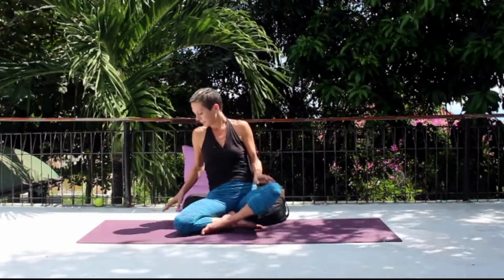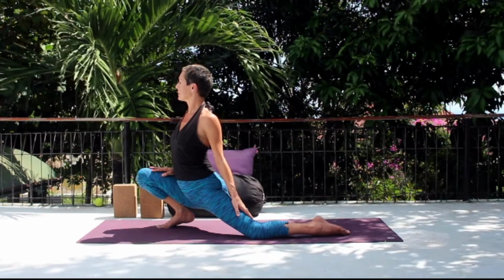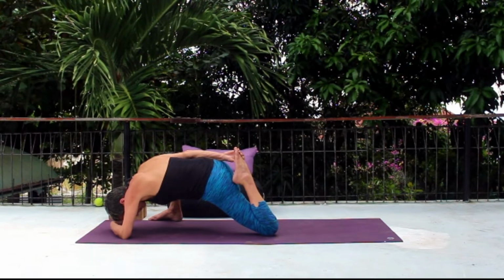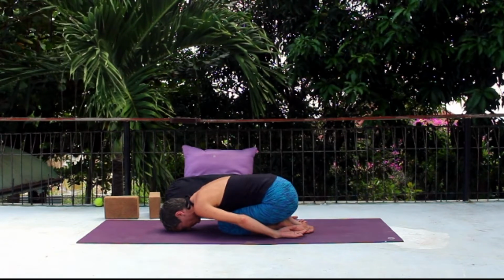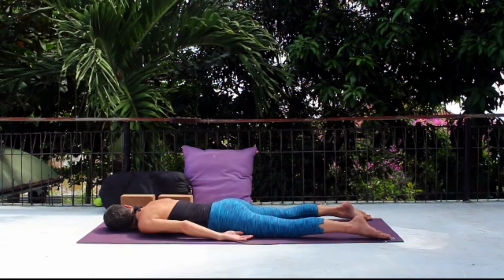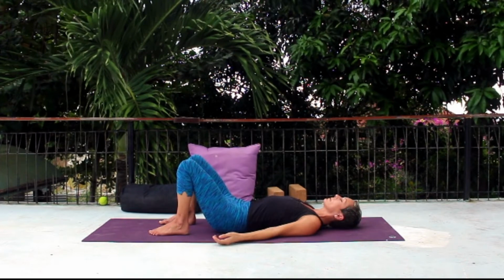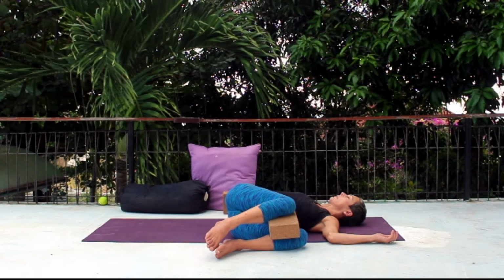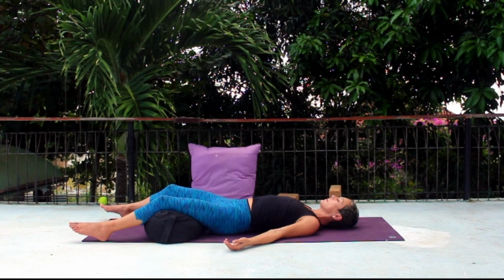1 HOUR YIN YOGA FULL BODY STRETCH - Increase Flexibility - Deep Stretch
1 HOUR YIN YOGA FULL BODY STRETCH

A full hour Yin Yoga Deep Stretch practice to increase flexibility & joint health in the hip flexors, thighs, pelvis & front of the body, & release excess emotion & negativity we can store inside both body & mind.

When we target, in particular, your hip flexors, thighs, pelvis & front of the body, you will stimulate the Stomach & Spleen meridians, releasing conscious or subconscious worry-based emotions we can hold onto while working with the body.

Variations are given & explained with demonstrations. Suitable for all levels of experience & body shapes, from beginners to advanced.

Have your bolsters, cushions/pillows/blocks ready.

🌟 𝐒𝐩𝐞𝐜𝐢𝐚𝐥 𝐘𝐨𝐠𝐚 𝐒𝐭𝐮𝐝𝐢𝐨 𝐋𝐚𝐮𝐧𝐜𝐡 𝐎𝐟𝐟𝐞𝐫: 𝐄𝐧𝐣𝐨𝐲 𝐚 2𝟎% JUNE d𝐢𝐬𝐜𝐨𝐮𝐧𝐭 𝐭𝐨𝐠𝐞𝐭𝐡𝐞𝐫 𝐰𝐢𝐭𝐡 𝐚 𝐒𝐮𝐩𝐞𝐫 𝐄𝐚𝐫𝐥𝐲 𝐁𝐢𝐫𝐝 𝐩𝐫𝐢𝐜𝐞!

𝐄𝐦𝐛𝐨𝐝𝐢𝐞𝐝 𝐘𝐨𝐠𝐚 𝐓𝐞𝐚𝐜𝐡𝐞𝐫 𝐓𝐫𝐚𝐢𝐧𝐢𝐧𝐠 𝐩𝐫𝐨𝐠𝐫𝐚𝐦𝐬, 𝐝𝐞𝐬𝐢𝐠𝐧𝐞𝐝 𝐭𝐨 𝐛𝐥𝐞𝐧𝐝 𝗔𝗰𝗰𝗿𝗲𝗱𝗶𝘁𝗲𝗱 𝗬𝗼𝗴𝗮 𝗲𝗱𝘂𝗰𝗮𝘁𝗶𝗼𝗻 𝐰𝐢𝐭𝐡 𝗺𝗲𝗺𝗼𝗿𝗮𝗯𝗹𝗲 𝗕𝗮𝗹𝗶 𝐞𝐱𝐩𝐞𝐫𝐢𝐞𝐧𝐜𝐞𝐬.

Opt for our 25-day, extensive 200-hour program, which harmoniously integrates Anatomy, Vinyasa, & Yin Yoga with the ancient wisdom of Chinese Medicine, or choose from our immersive 12-day & 7-day courses focusing on Yin Yoga & Chinese Medicine.

• 200hr Vinyasa & Yin Yoga $1,249.50USD
• 100hr Yin & Chinese Medicine $880USD
• 50hr Yin & Chinese Medicine $519.20USD

Limited spots available – Enrol today!

Please consult your doctor before starting any diet or exercise program. By using my videos, you understand &  agree that akirayoga.com has any liability to you for any injury or loss you may suffer in connection with any content I post.